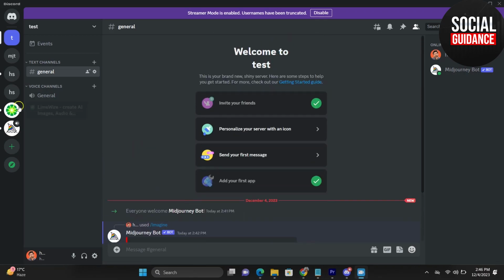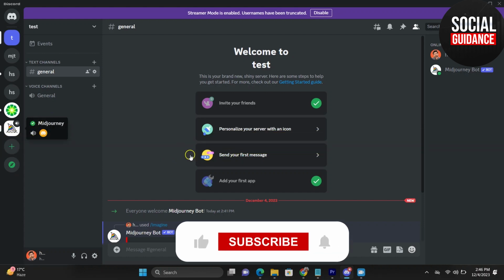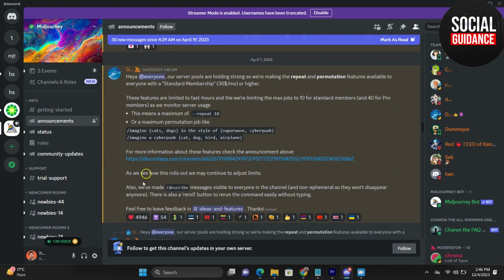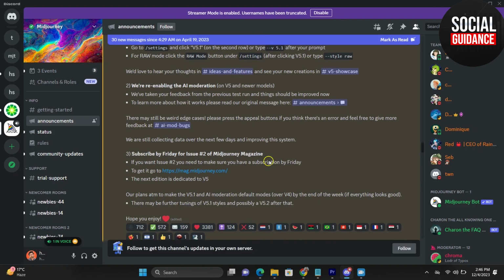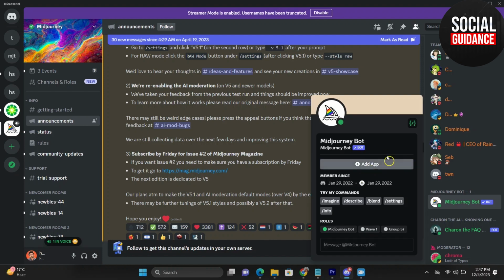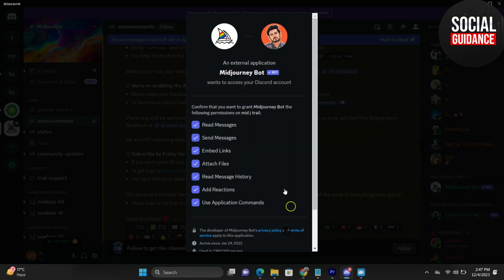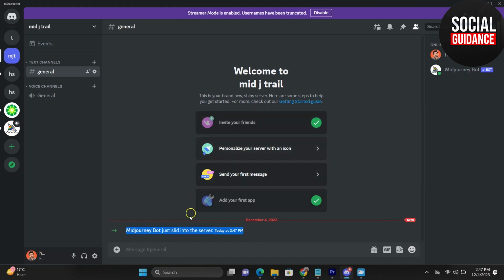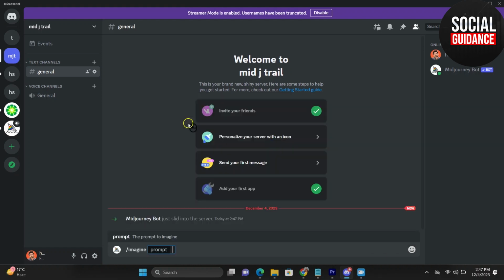How To Invite Midjourney Bot To My Server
Welcome to our tutorial on "How To Invite Midjourney Bot To My Server"! If you're wondering how to enhance your Discord server with the Midjourney Bot, you've come to the right place. This video provides a step-by-step guide on how to invite Midjourney Bot to your server, ensuring a smooth and easy integration. We'll walk you through the necessary permissions, setting up the bot, and troubleshooting common issues. Whether you're a Discord veteran or new to the platform, this guide is tailored to help you successfully invite Midjourney Bot to your server.